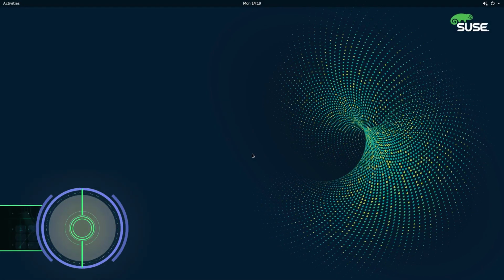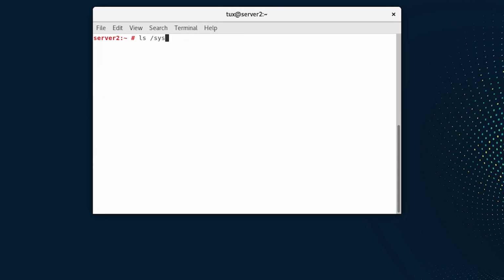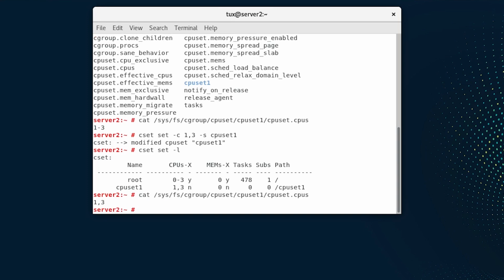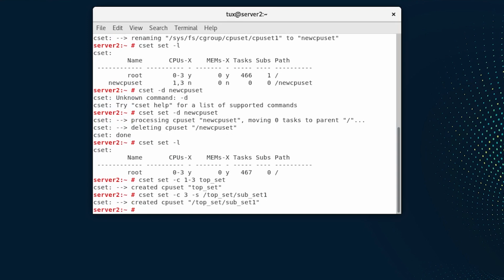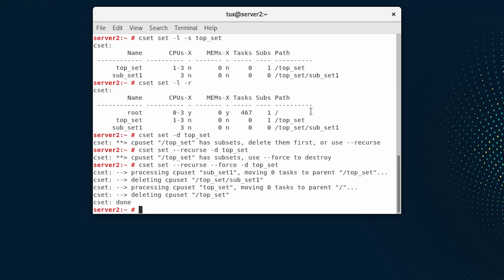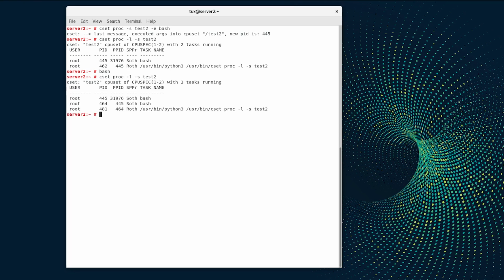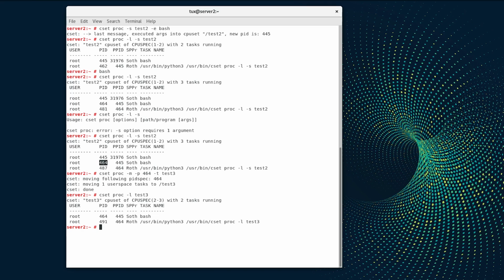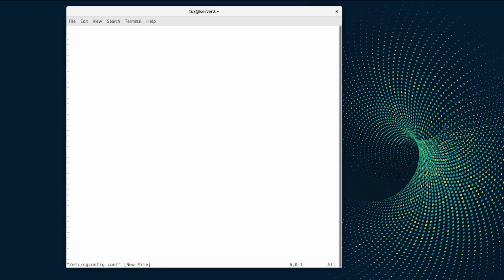Lab 1.4 Work with Linux Control Groups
Lab 1.4   Work with Linux Control Groups@Entertainmentvideos0007